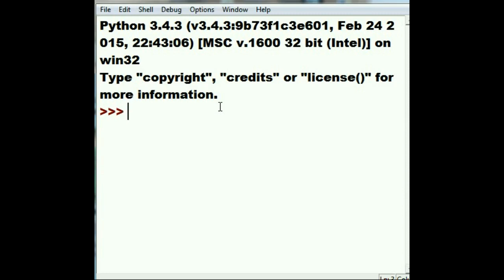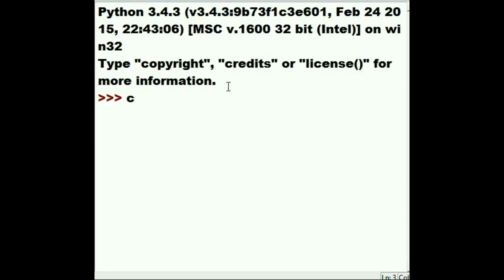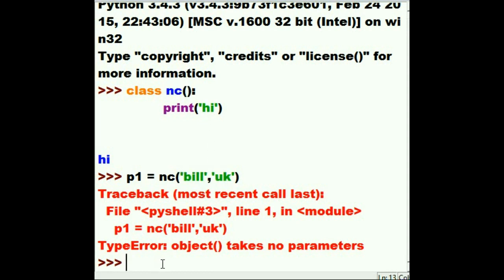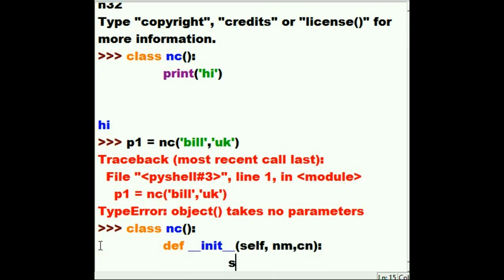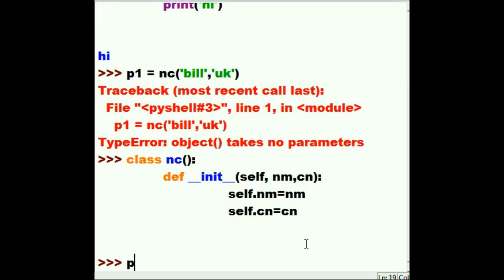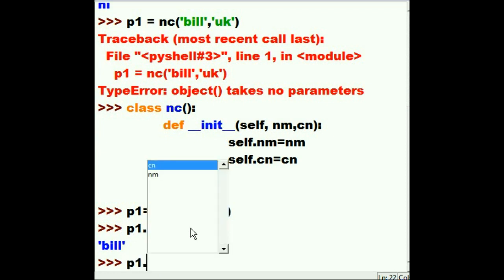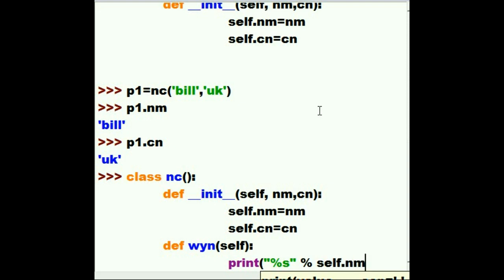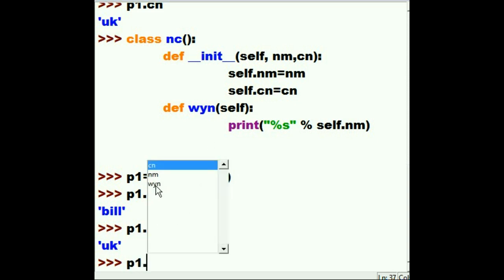Python Standard Library Functions Part 16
I cover the method:     __init__( )